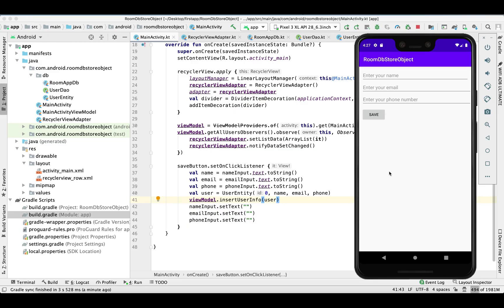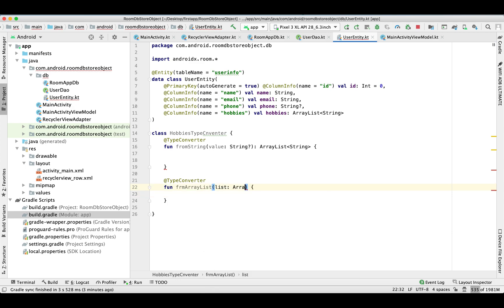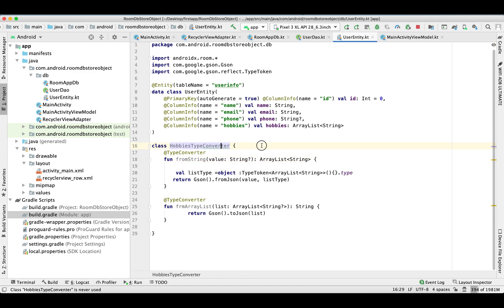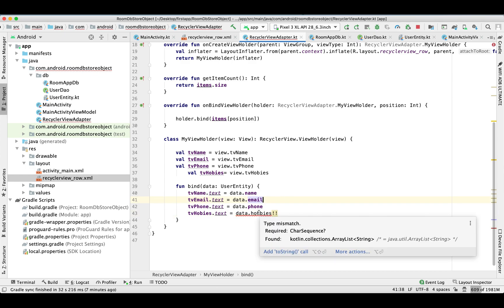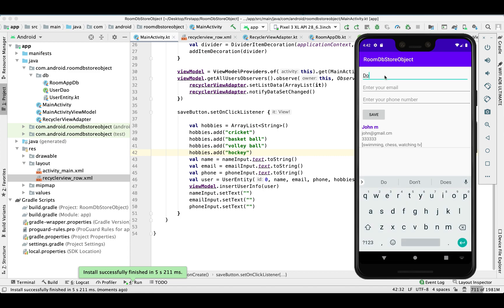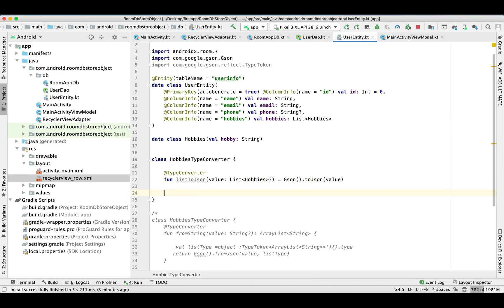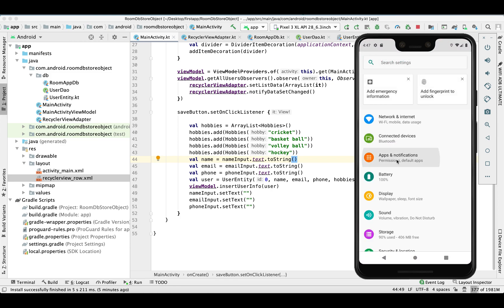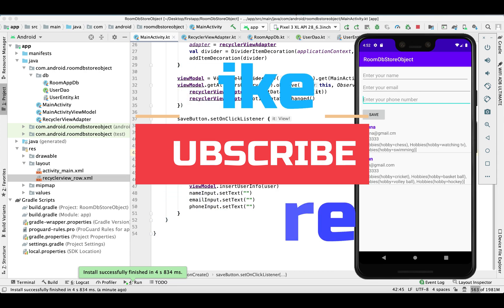Android Room Database Store and Retrieve ArrayList as Child of Entity table | TypeConverter | Kotlin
In this video you can learn how to store and retrieve ArrayList in Entity as an object.

Inline error messages and how to pass data from one activity to another activity in Kotlin